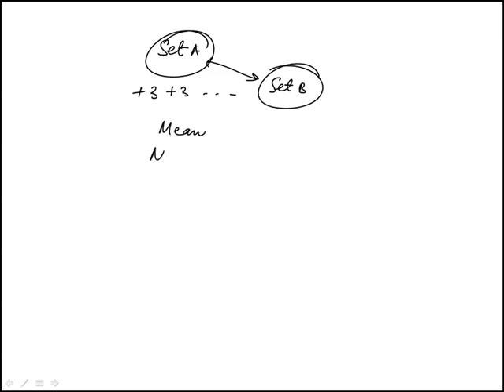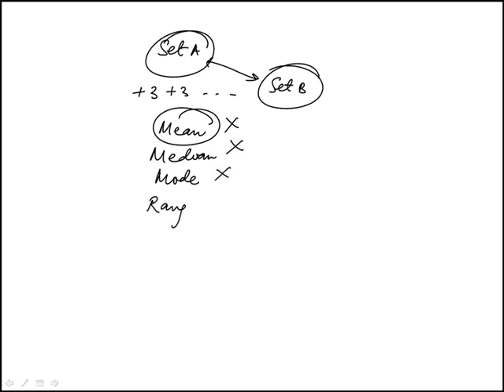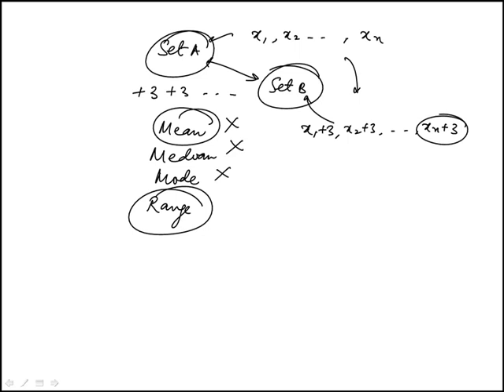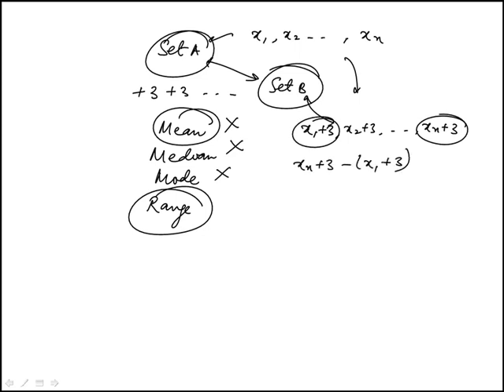Q37 College Mathematics 2020 and 2019 CLEP Official Study Guide